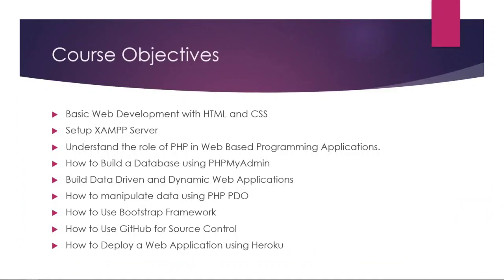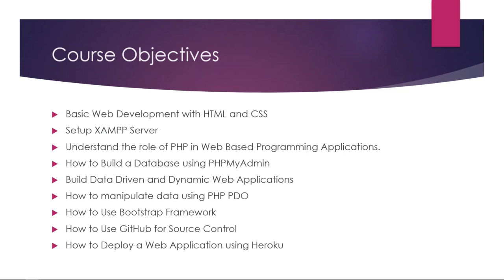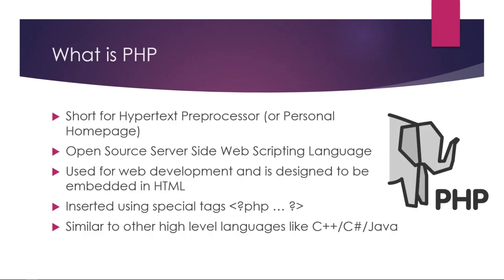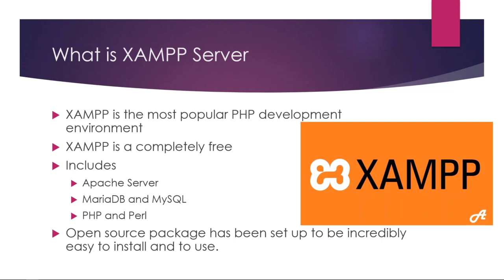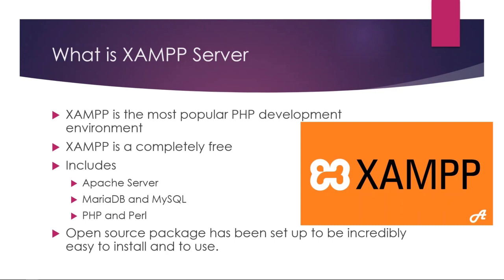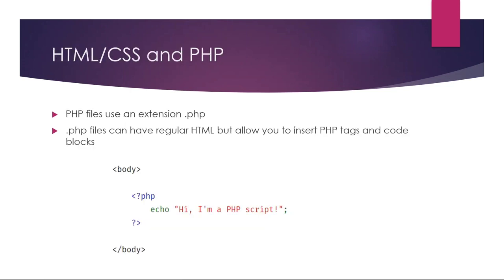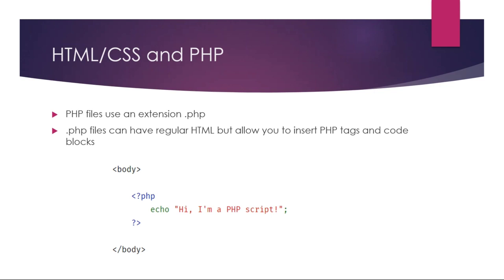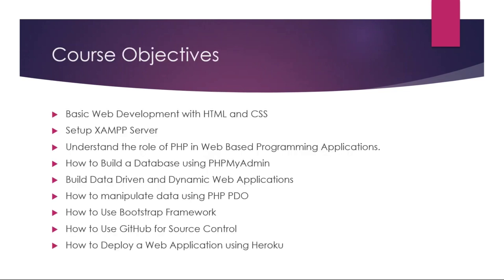introduction of basic to professional php language. part:1. learn php with basic concepts, premium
If you're interested in learning the basics of PHP programming, then this video is the perfect introduction for you. Covering everything from syntax and variables to functions and loops, this tutorial will provide you with a solid foundation in PHP. Whether you're a beginner or have some coding experience, this video will guide you through the essentials of PHP programming so that you can start building dynamic websites and web applications. So if you've been wanting to dive into the world of programming, grab your computer and get ready to learn all about PHP!
php,
php tutorial,
php quraner alo 2023,
php agency,
php project,
php quraner alo,
php course,
php crash course,
php laravel,
php agency scams,
php api,
php advanced tutorial,
php array,
php api tutorial,
php ajax,
php and mysql login and registration form,
php admin panel,
php arabian horse super tin price in bangladesh,
a php error was encountered,
a php error was encountered severity 8192,
a php error was encountered severity warning,
a php error was encountered codeigniter 3,
a php session was created by a session_start() function call,
a php error was encountered in hindi,
a php error was encountered xampp,
a php error was encountered severity 8192 codeigniter,
a php project,
a php error was encountered codeigniter,
php basics,
php bro code,
php basics for beginners,
php bangla tutorial,
php beginner tutorial,
php big event,
php backend web development,
php backend,
php beginner,
php blog,
bro code php,
basics of php,
booking system php,
backend php,
beauty parlour management system project in php,
billing system in php,
basics of php for beginners,
backend web development php,
blog website in php,
best php extension for visual studio code,
php code with harry,
php code,
php commando 150cc,
php course for beginners,
php coronavirus,
php coffeezilla,
php composer,
php class,
code with harry php,
composer php,
cakephp,
coffeezilla php,
curl php,
coding php,
course php,
crash course php,
codeigniter php,
php developer,
php database login system,
php download,
php developer interview,
php developer tutorial,
php docker,
php desktop application,
php developer roadmap,
php desde cero,
php dashboard admin,
download php,
dani krossing php,
dashboard php,
docker php,
doctor appointment system in php with source code,
do while loop in php,
difference between echo and print in php,
debug php in visual studio code,
dompdf tutorial php,
date and time in php,
php ecommerce website,
php elzero,
php explained,
php extension for visual studio code,
php ecommerce website with source code,
php email sending tutorial,
php ecommerce,
php error handling,
php enum,
php email verification,
ecommerce website html css javascript php,
ecommerce website in php,
exception handling in php,
event management system project in php,
elzero web school php,
email verification in php,
error handling in php,
employee attendance management system in php,
e learning website project in php,
email validation in php,
php full course in hindi,
php freecodecamp,
php form,
php family,
php framework,
php fireship,
php for wordpress,
form validation in php,
file handling in php,
file upload in php,
function in php,
foreach loop in php,
freecodecamp php,
form handling in php,
fireship php,
filamentphp,
food ordering system project in php,
php group,
php group chairman,
php group bangladesh,
php game,
php gio,
php guide,
php generator,
php google login,
php get,
php game development,
gaming laptop under 20k php,
gym management system in php,
gd library extension not available with this php installation,
geeky shows php,
gcash api integration php,
generate pdf in php,
graphql php,
github copilot php,
gaming laptop under 15k php,
google recaptcha v3 integration in php,
php hydra chip 7.3,
php hydra chip 7.3 install,
php html,
php harry,
php how to create wealth,
php html css website,
php history,
php hello world,
php hacking,
php hospital management system project,
how to run php in visual studio code,
how to install php,
hospital management system project in php,
how to run php in visual studio code with xampp,
how to run php program,
how to install php in visual studio code,
how to run php project,
how to install php on windows 11,
how to update php version in wordpress,
how to open php file in browser,
php interview questions and answers,
php in 100 seconds,
php insurance,
php installation on windows 10,
php in 2023,
php introduction,
php in one video,
php in vscode,
php interview questions,
php interview,
iphone 15,
iphone 15 pro max,
is php,
iphone ringtone,
iphone 13,
iphone 14,
iphone 14 pro,
iphone 11,
php json,
php jobs,
php javascript,
php javascript html css project,
php jwt,
php jwt authentication,
php json tutorial,
php jquery ajax tutorial,
php jit,
php jquery,
javascript vs php,
ksweb server + php + mysql,